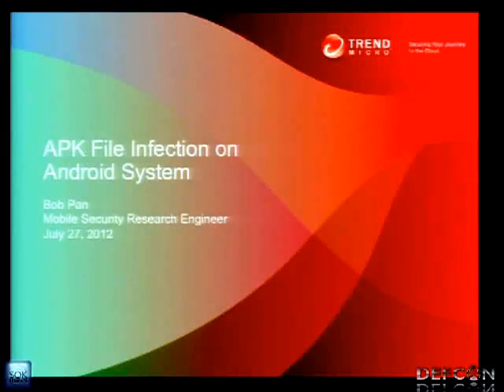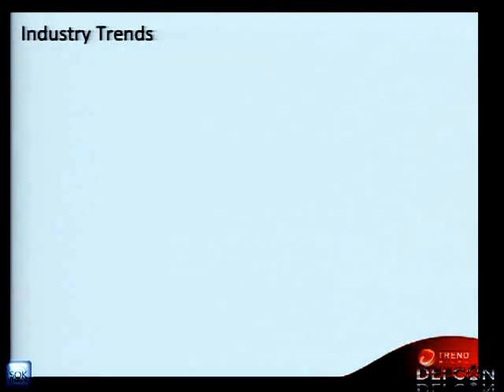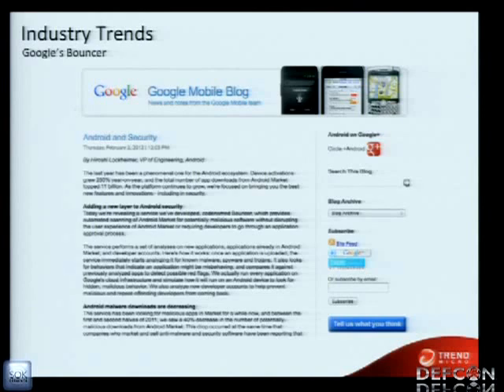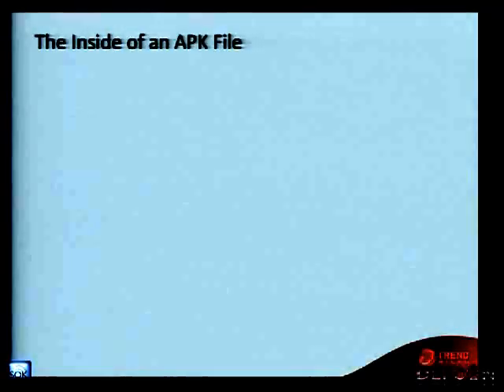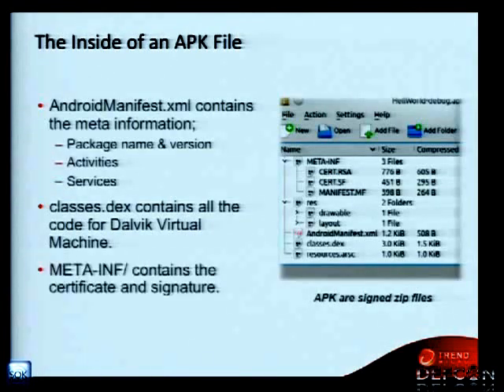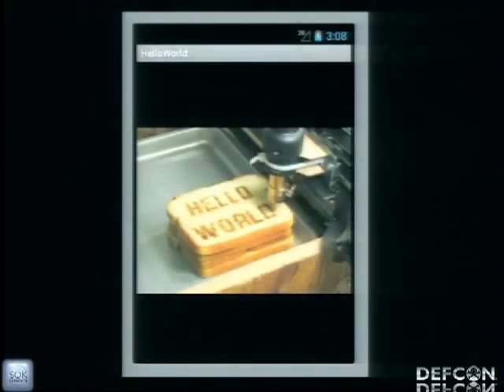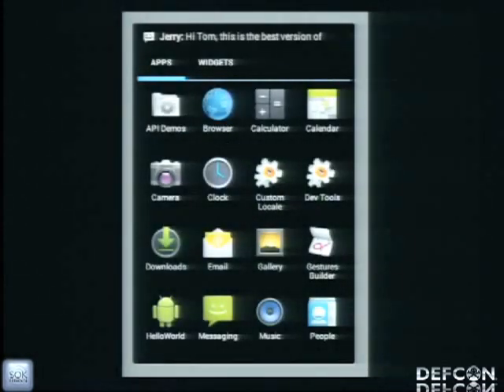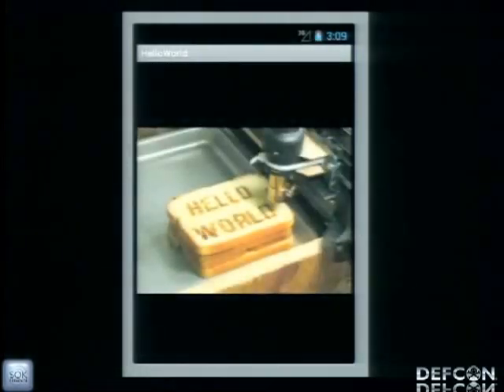DEFCON 20: APK File Infection on an Android System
Speaker: BOB PAN MOBILE SECURITY RESEARCH ENGINEER, TRENDMICRO INC.

This concept of APK file infection on Android is similar to the concept of PE file infection on Windows systems. As the performance of Android device has increased, it's become possible to implement such a concept in Android systems. We will demonstrate how to implement this concept. In addition, we will also give a demo to show that a PoC virus can infect normal APK files in a real Android mobile phone.

Bob Pan mainly focuses on mobile platform security domain(including Android/iOS platforms). He likes reverse-engineering and contributes to opensource. He is the owner of dex2jar which is one of most popular tools in the android security industry.

Now he works as a Mobile Security Research Engineer at TrendMicro.